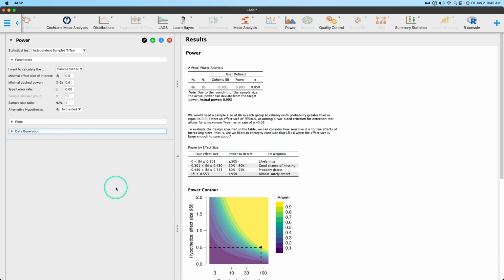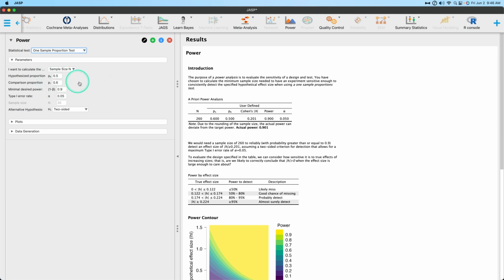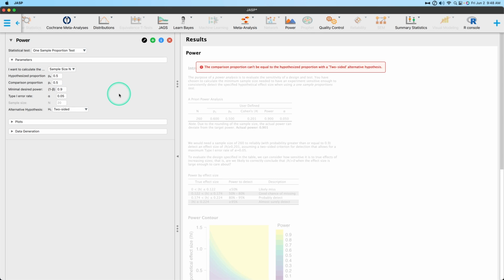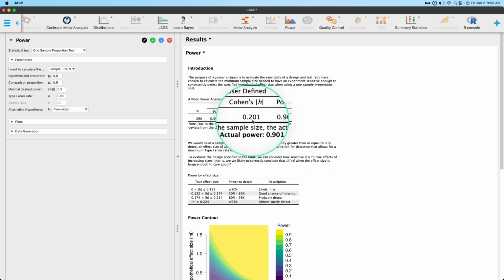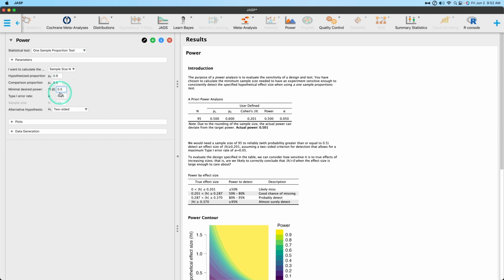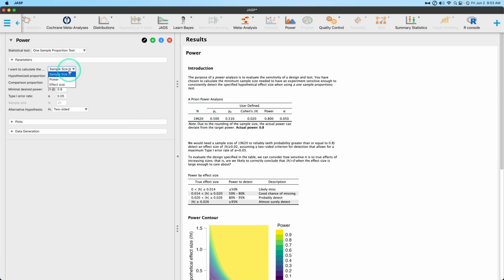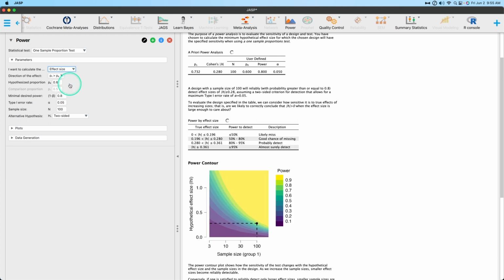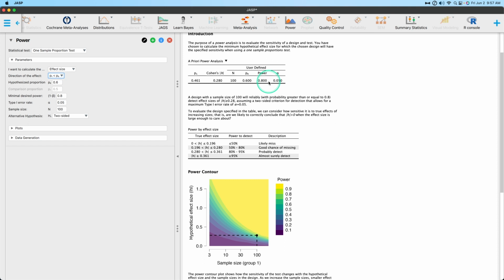JASP Tutorial: One Proportion Samples -- NEW POWER ANALYSIS MODULE (Episode 58)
In this JASP video, I go through a full example of the features of a One Proportion Samples in the NEW (0.17.2) Power Analysis Module, based on the Jamovi "jpower" module. It has user-entered field to determine what sample size you might need for a a priori power analysis, it has a post-hoc power analysis, and also allows for a estimation of effect size.